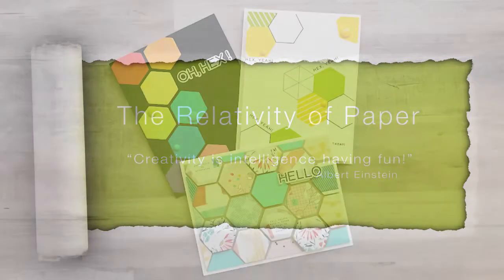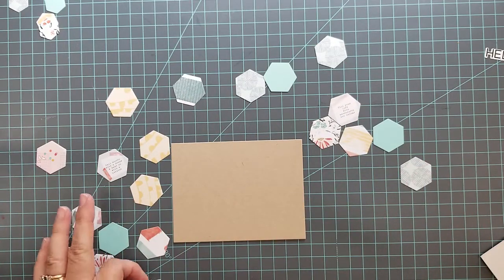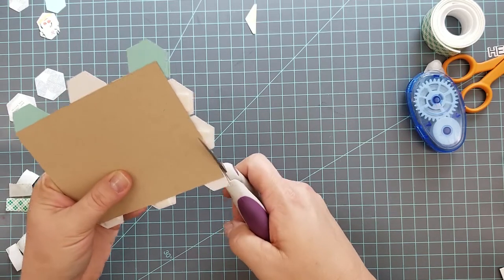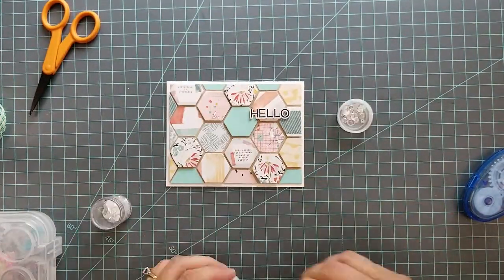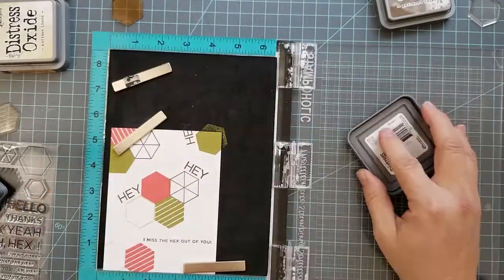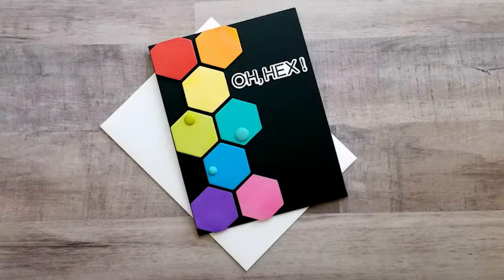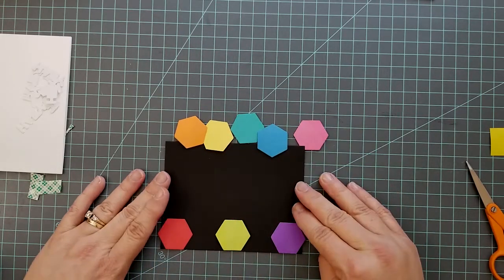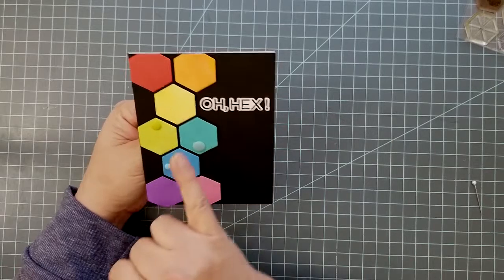Hex, Yeah! Stamps and Dies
Shows three cards using the Hex Yeah Stamps and Dies

• Tim Holtz Distress Oxide Ink Pad GATHERED TWIGS Ranger tdo56003

• Tim Holtz Distress Oxide Ink Pad CANDIED APPLE Ranger TDO55860

• Tim Holtz Distress Oxide Ink Pad PEACOCK FEATHERS Ranger TDO56102 at Simon...

• Pinkfresh Studio LET YOUR HEART DECIDE 6 x 6 Paper Pack pfrc100218

• Amazon.com: GooMart 40 Pack of Craft Finger Sponge Daubers with Newly...

• Sizzix BIGkick/Big Shot/Vagabond Magnetic Platform, 6.125 by 8.875 by .625-Inch

All the products were purchased by me personally for this video post. I use the commission to buy more supplies, create more projects, and video tutorials.